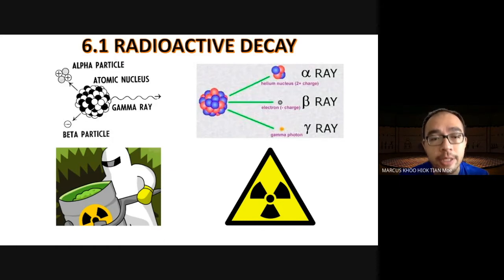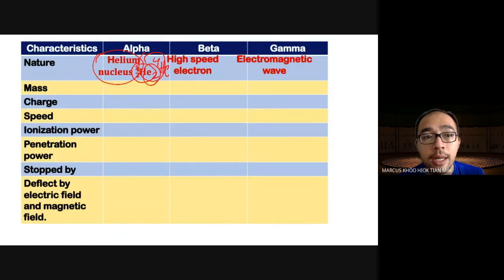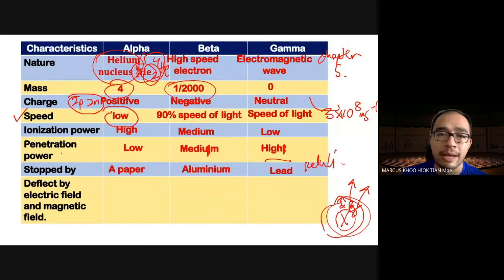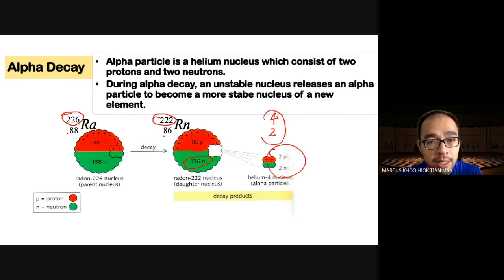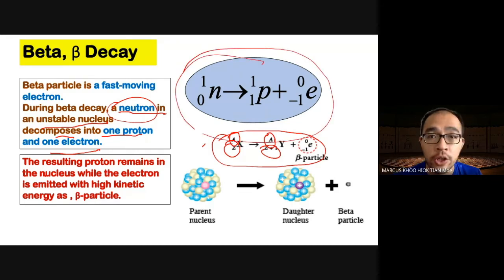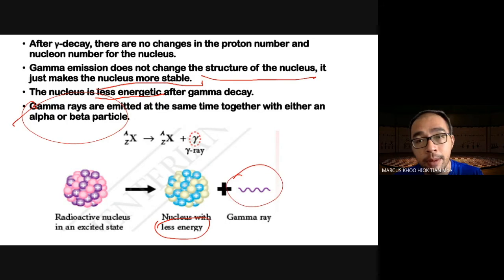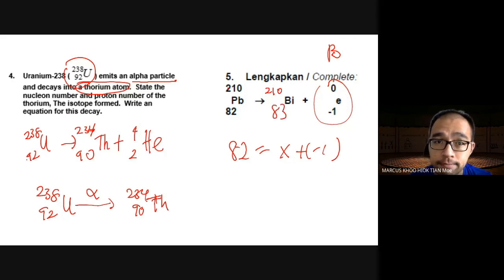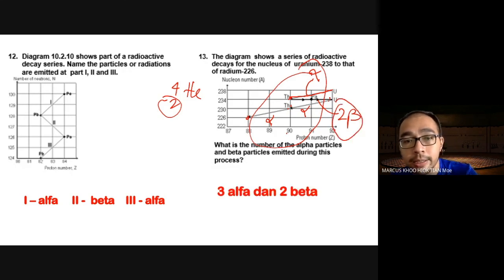OCS 2021: Form 5 Physics 6.1 Radioactive Decay (Part 1)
We begin our look into a new branch of Physics called Modern Physics. We start off by looking at a very important application of this branch, called Nuclear Physics.

In today's class, we look at the different types of radioactive decay and how they contribute to making an unstable nucleus more stable.